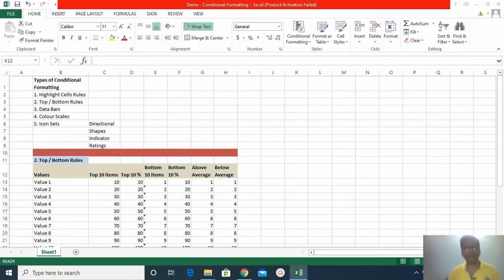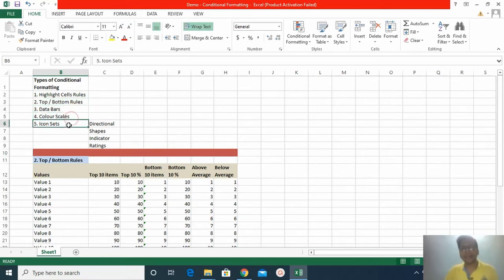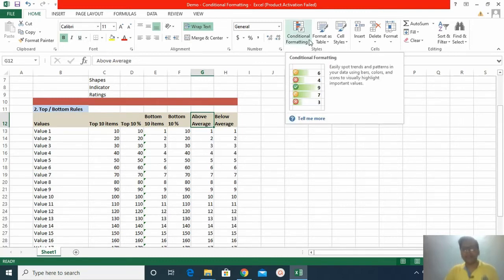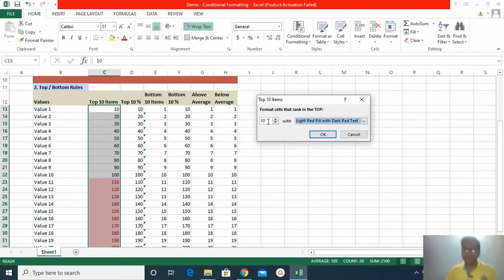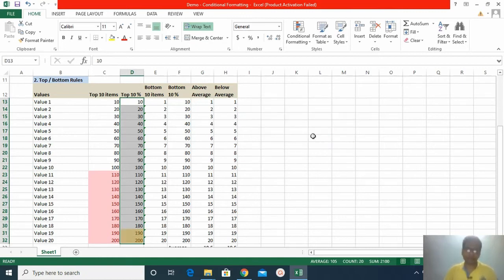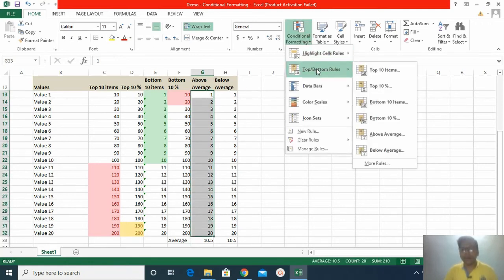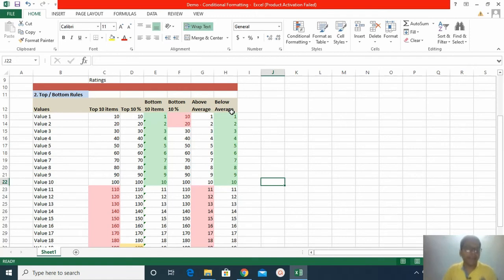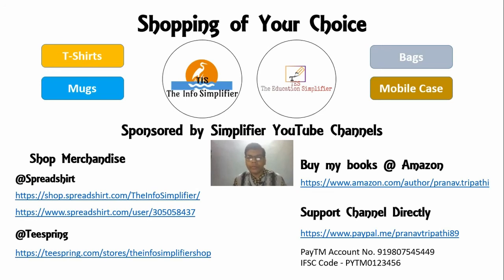Conditional Formatting | Top Bottom Rules - APT | Excel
This video demonstrates how to perform Conditional formatting using Top Bottom Rules in an Excel sheet.
In the era of Information Technology, working on a Excel and to apply conditional formatting in it is a common task encountered and one must know about the shortcut to do so.

➣ By Shopping
Merchandise (INR)

OR